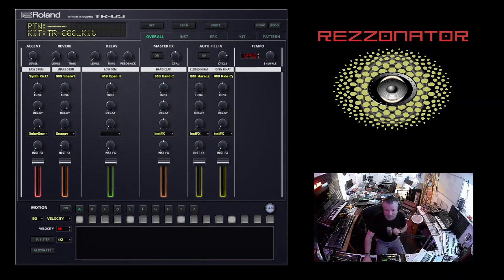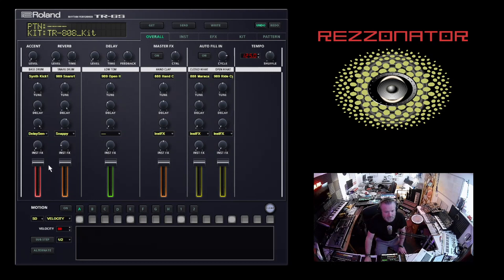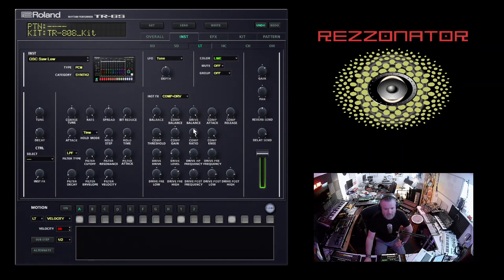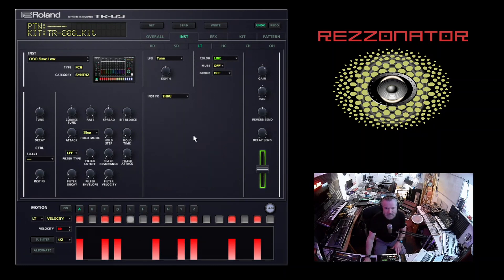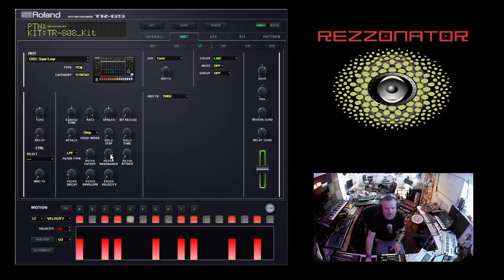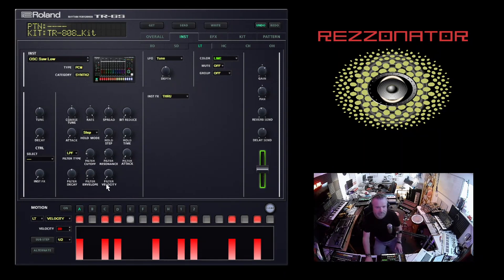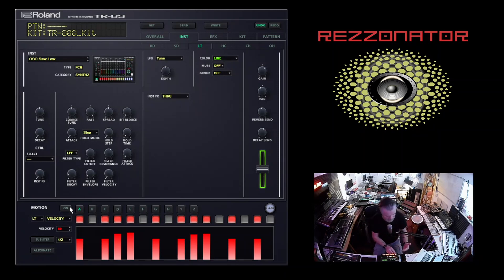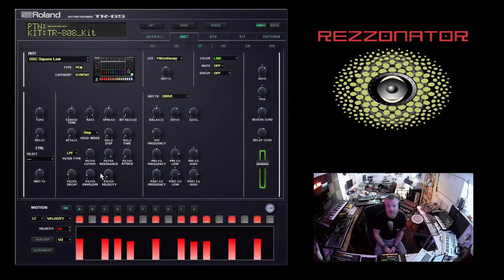How to Make a TB-303 Sound on the Roland TR6-S (and a quick look at the Editor software)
If you want to make a 303 type sound on the Roland TR6-S or indeed the 8S then you have come to the right place as that is what I do in this video!

I also have a quick look at the editor software for the 6S which is pretty cool

Video where I cover the notes tuning on TR6-S -

By doing this you will get access to exclusive content not available anywhere else such as synth patches for a variety of hardware and software synths, exclusive free access to my music, lesson notes, sample, loops and much more

Interested in Piano, Ukelele or Singing lessons then check out the links below -